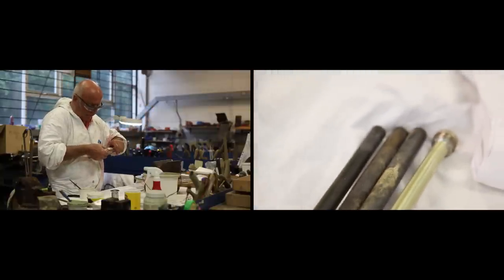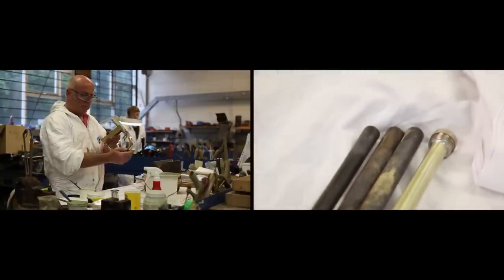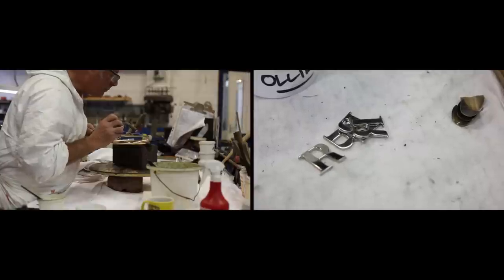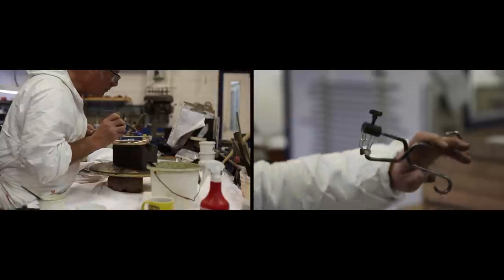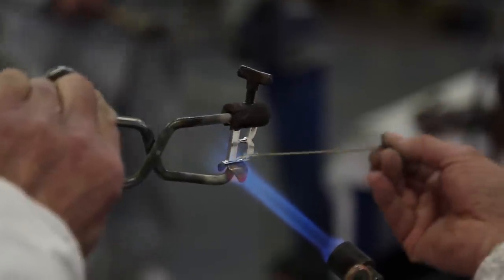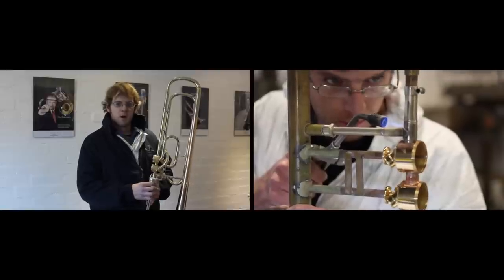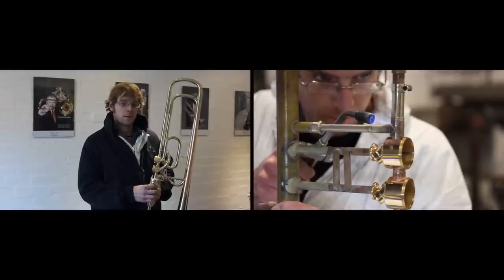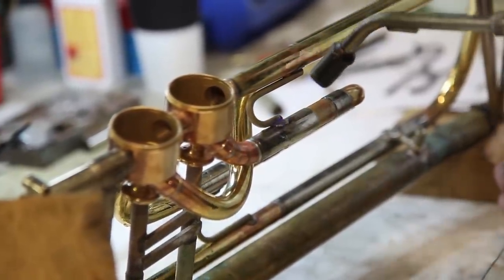Michael Rath Trombone - leadpipes and valves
How we make the leadpipes and valve sections for Michael Rath trombones

Video by Richard Wigley @richwigleyphoto